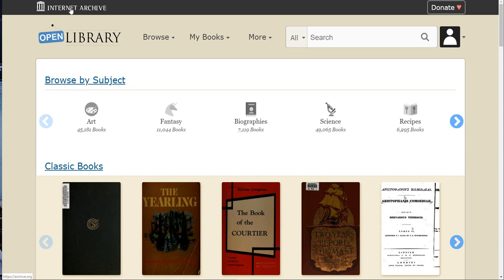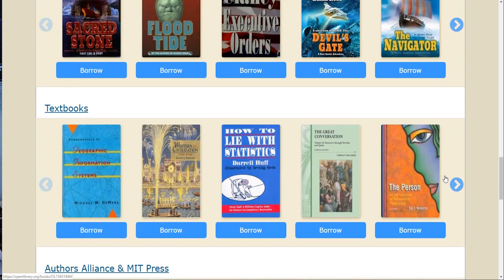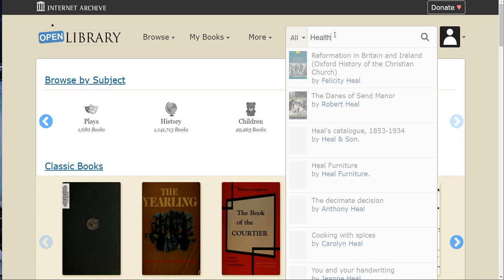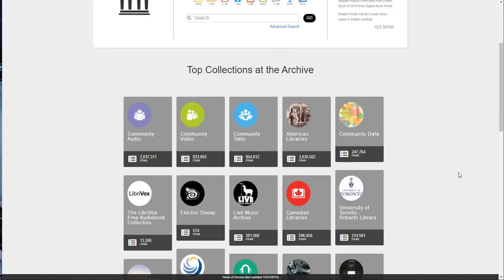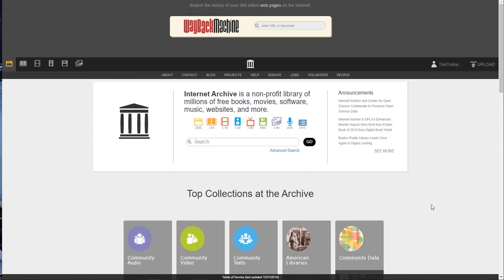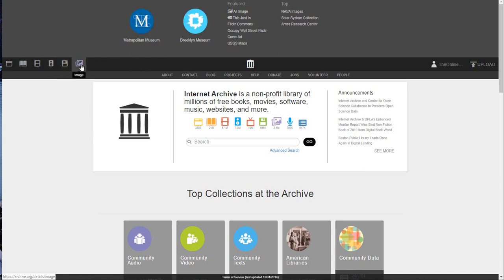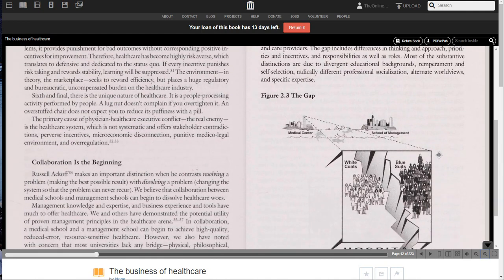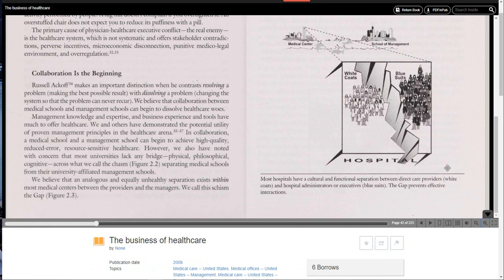Where to Find Free Online Books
Open-source resources to assist you with your online course assignments.